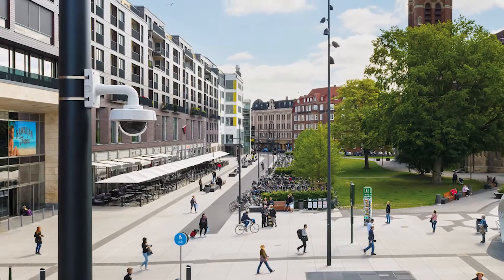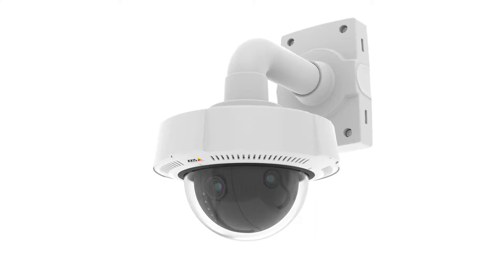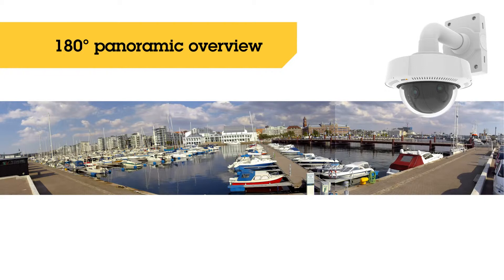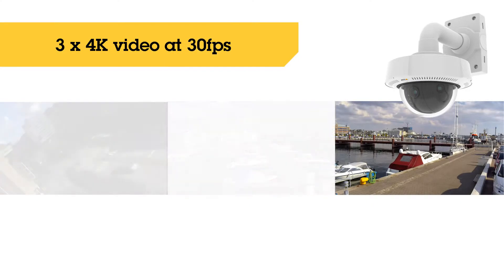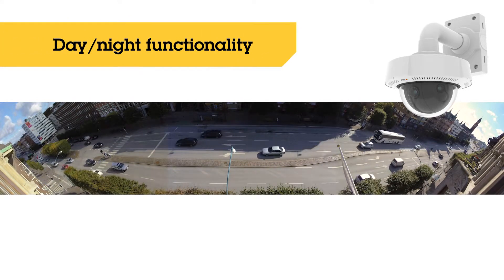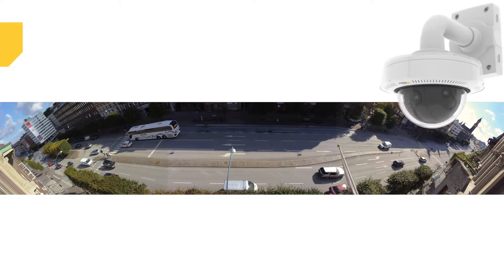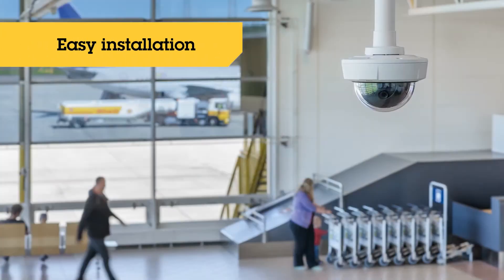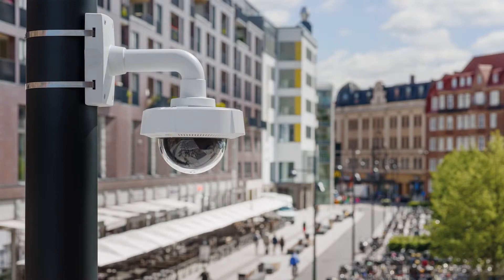AXIS Q3709-PVE Cámara de red panorámica 4k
La AXIS Q3709-PVE cuenta con tres sensores que proporcionan una vista panorámica detallada de 180° de grandes superficies, por lo que es ideal cuando es necesario controlar una situación, por ejemplo en aplicaciones de vigilancia urbana.

Eficiente instalación con una sola cámara
La instalación es sencilla, fiable y económica. Y no es necesario ajustar los objetivos, porque vienen enfocados de fábrica. La cámara destaca por un diseño elegante y discreto con un protector contra inclemencias extraíble y repintable, que ofrece protección frente a la lluvia, la nieve y el sol, y se integra fácilmente en cualquier espacio.

Gracias a la vista panorámica, la AXIS Q3709-PVE es una buena solución para aquellos casos en que se necesita una cobertura completa de una zona amplia con un gran nivel de detalle. Y todo con una eficiente instalación con una sola cámara.

La cámara ofrece vídeo en streaming de excelente calidad: es capaz de capturar sin problemas imágenes con un gran nivel de detalle a 30 fotogramas por segundo a 3x 4K Ultra HD o 20 fotogramas por segundo a 3x 11 megapíxeles.
AXIS Q3709-PVE - Square close up

La cámara puede utilizarse en exteriores, ya que cuenta con  protección frente a la penetración de polvo y chorros de agua a alta presión procedentes de cualquier dirección (clasificación IP66). Además, ofrece protección frente a ráfagas de polvo, niebla salina, lluvia, agua arrojada con una manguera y daños por la formación de hielo en el exterior (clasificación NEMA 4X).

Asimismo, la AXIS Q3709-PVE dispone de la clasificación IK10, que garantiza su protección frente a impactos y actos vandálicos.